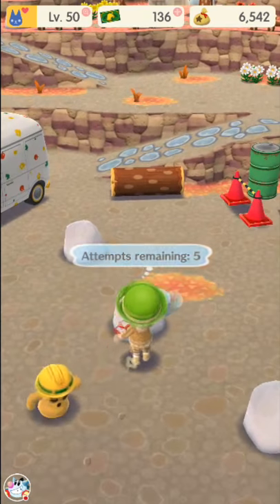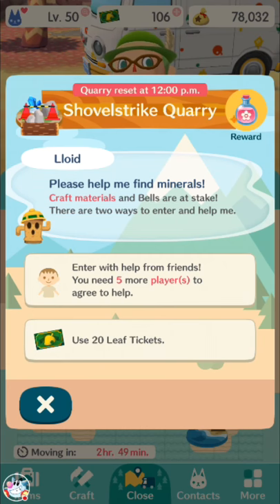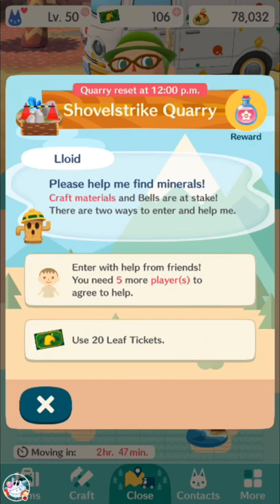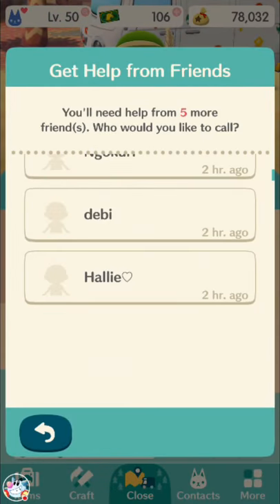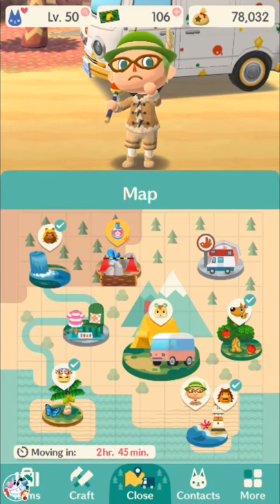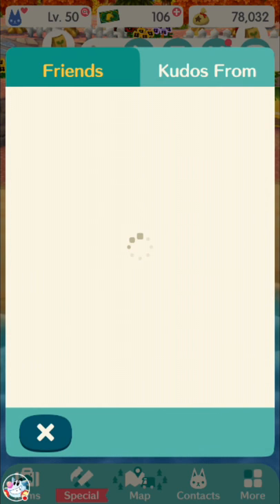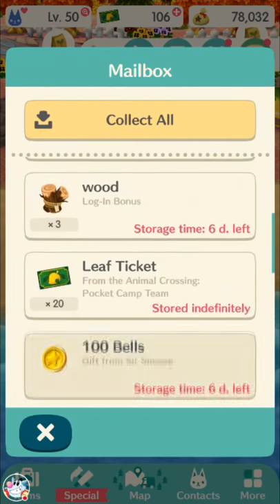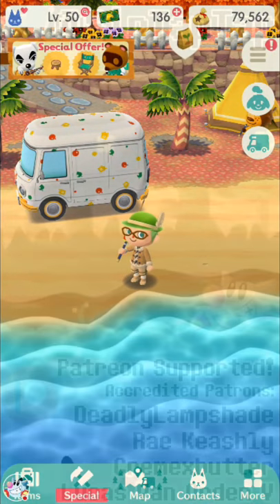Animal Crossing Pocket Camp: Shovelstrike Quarry guide!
Why do I even bother.